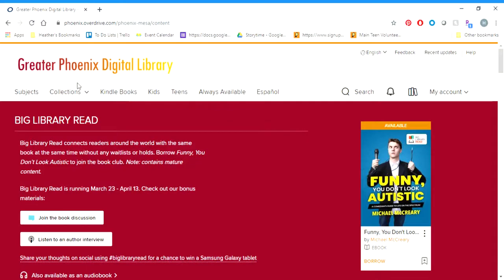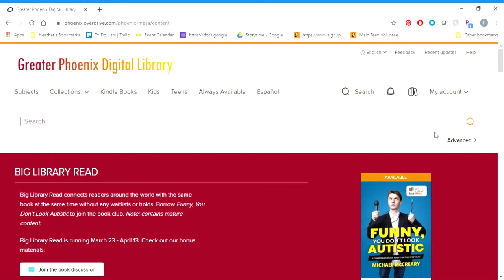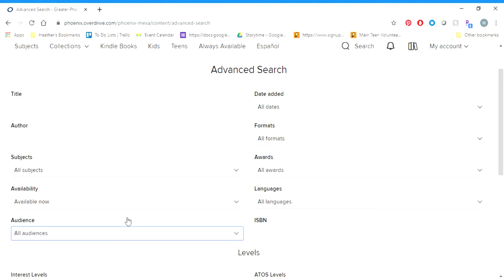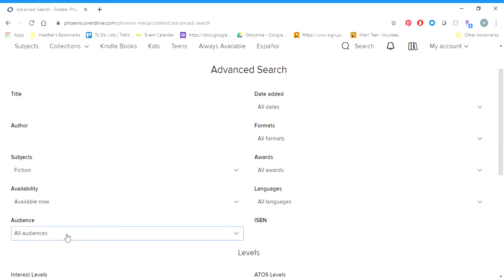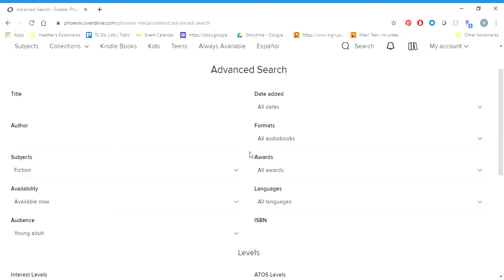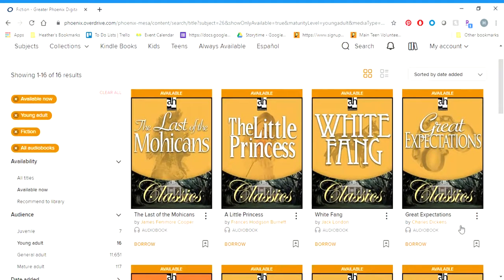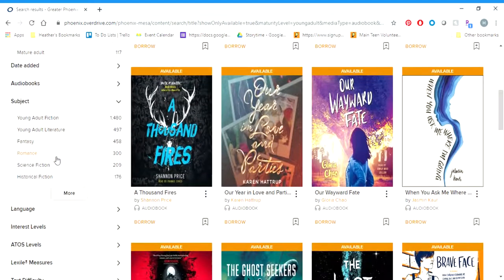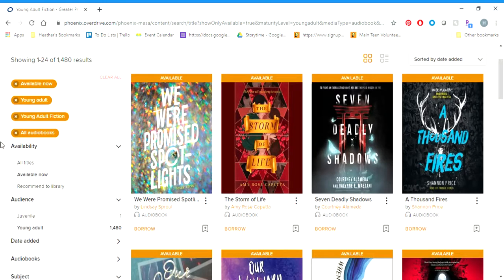Using the Advanced Search Feature in Overdrive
Librarian Heather shows you how to use the advanced search in the Greater Phoenix Digital Library to improve your results and find your next great read!